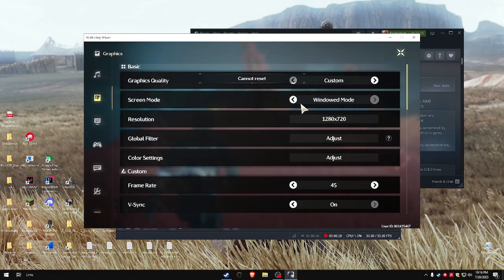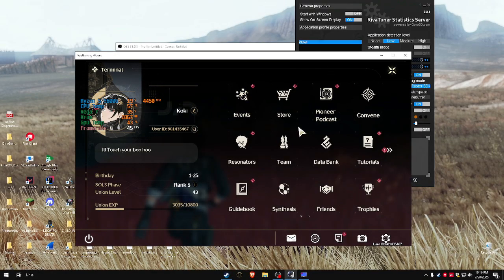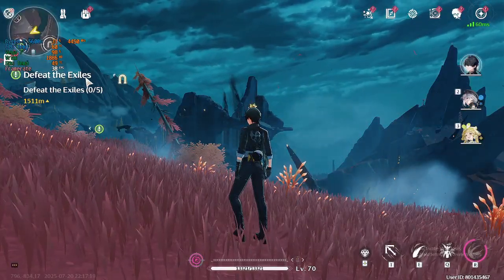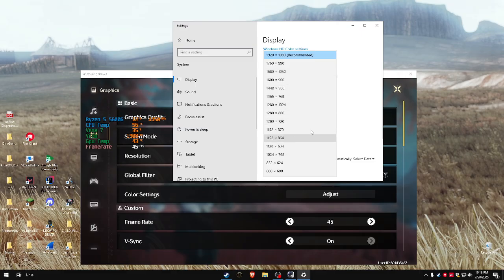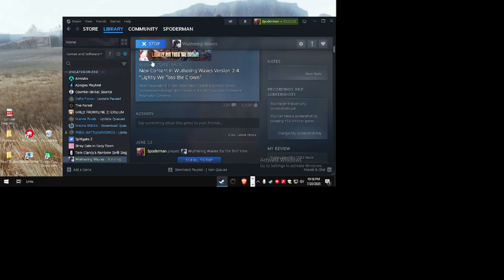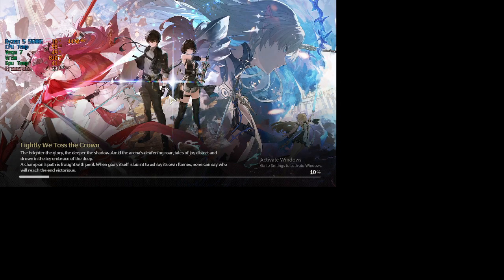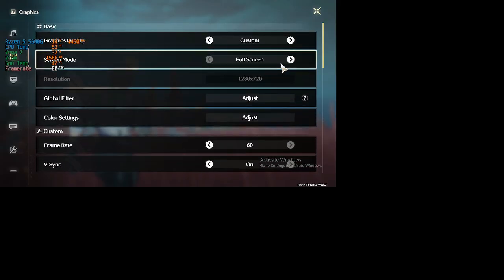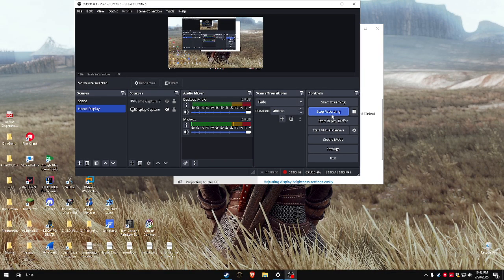Wuthering Waves Custom Full-Screen Resolution Fix | FREE (No BullSh8)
Free wuwa custom FullScreen (1070p to 720p Full-Screen).
Yes, No paid software required.

Wuwa Bordless Gaming Full